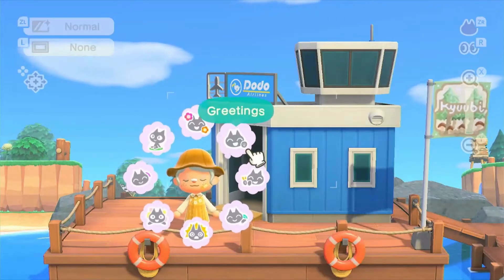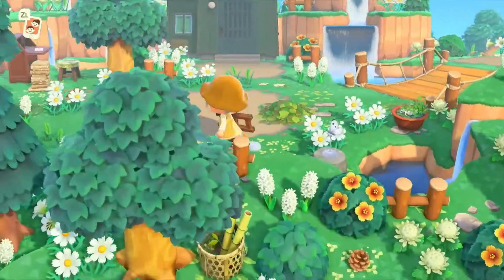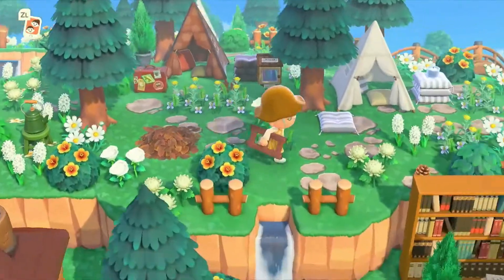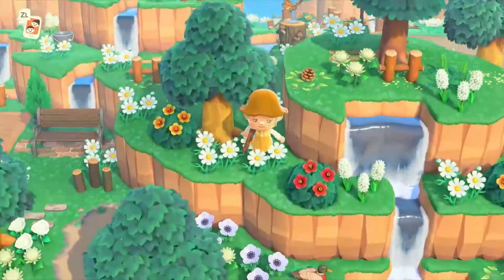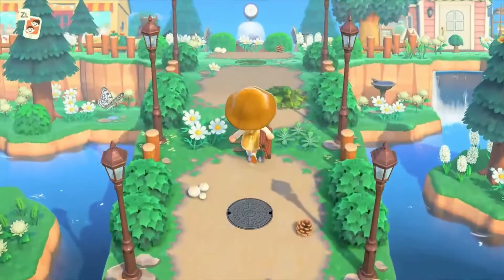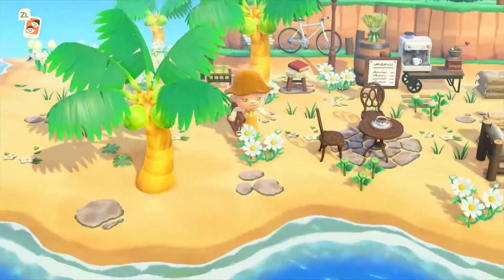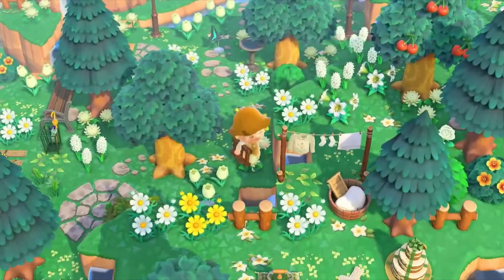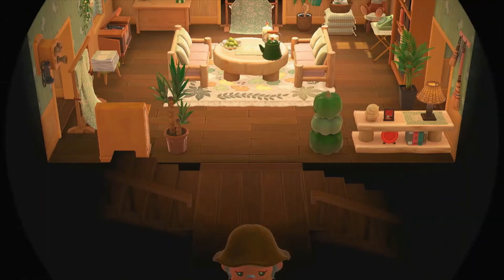Kyuubi Island Tour! || Animal Crossing: New Horizons 🌼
Hello everyone! I've been wanting to do more island tour videos, and I thought why not start off with sharing one of my favorite islands! Kyuubi's island has been a really big inspiration when it came to decorating Dahlia, and I have to say, touring this island yourself makes it so much better.
Kyuubi's Links!